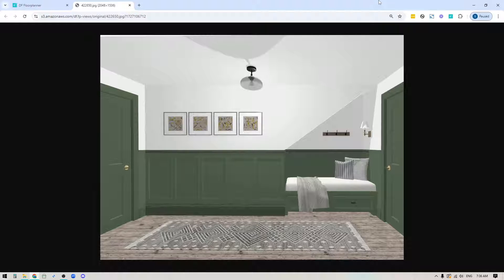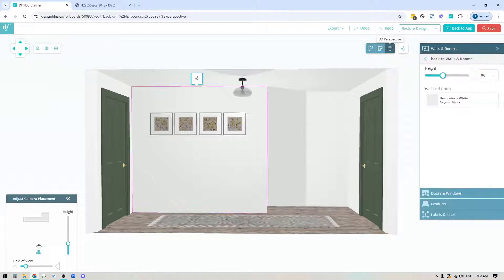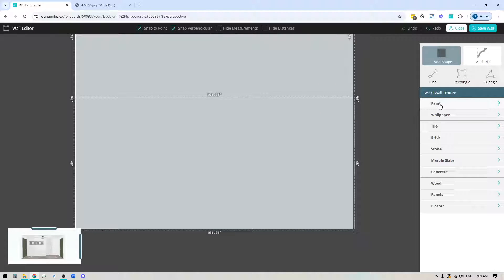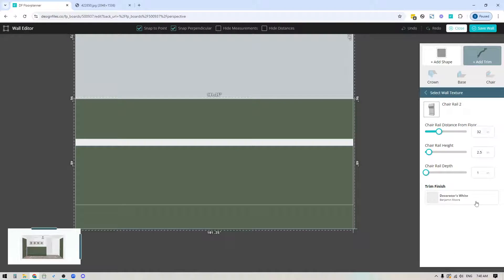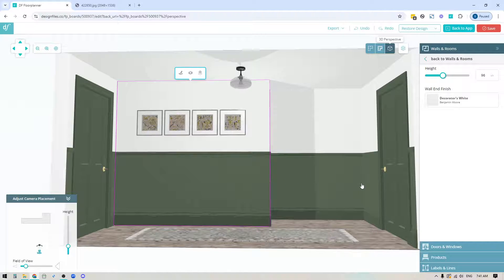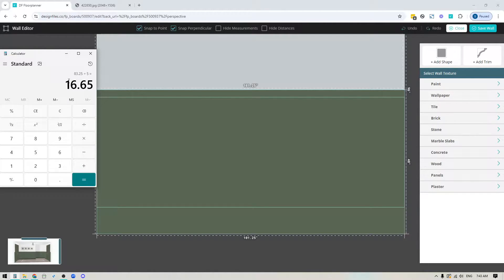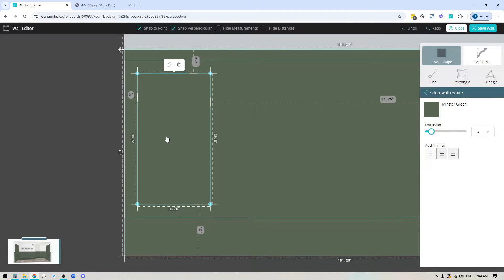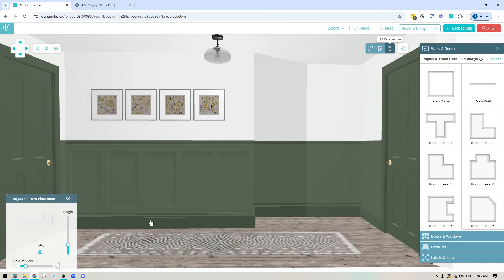DesignFiles.co - Adding Recessed Panels in the 3D Editor